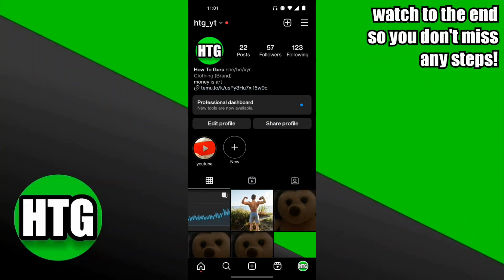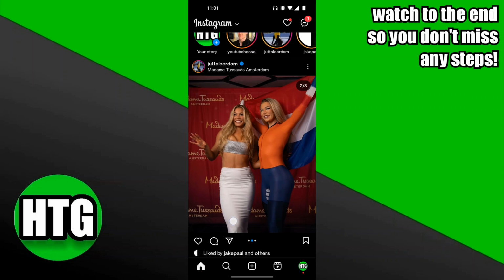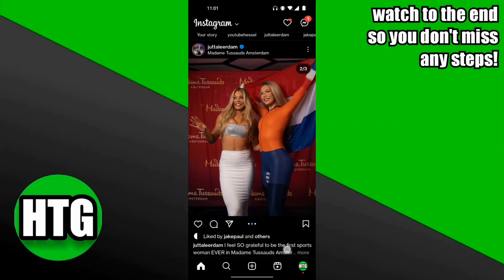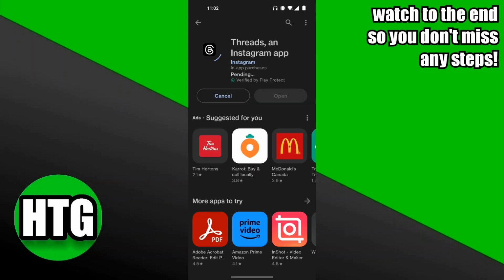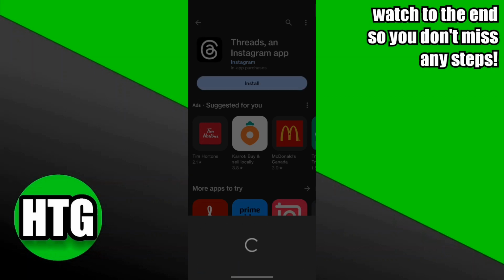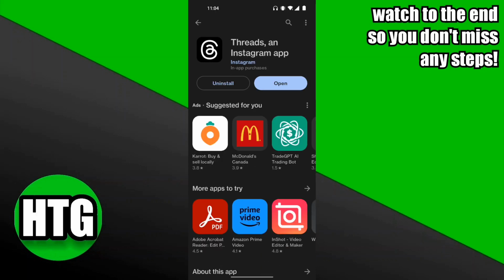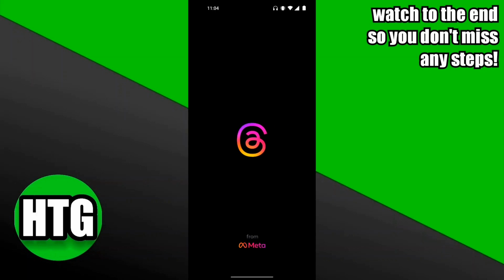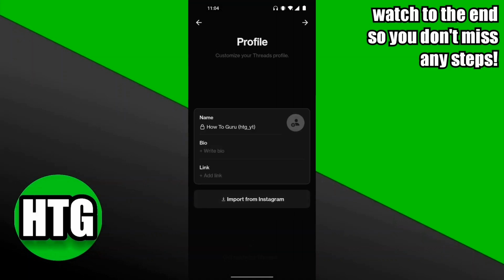GET INSTAGRAM THREADS 2025! (FULL GUIDE)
In this video, we're going to show you how to get Instagram threads! This full guide will show you exactly how to set up a successful Instagram campaign and get the most out of your images and posts.

Whether you're a beginner or an advanced user, this guide will teach you the ins and outs of Instagram threads and help you unlock the full potential of your images and posts.

0:00 INTRO
0:08 TUTORIAL